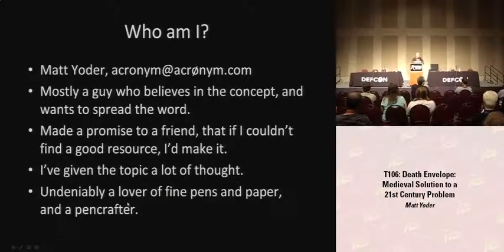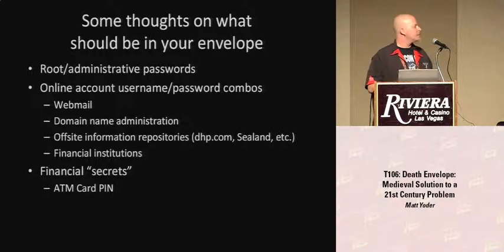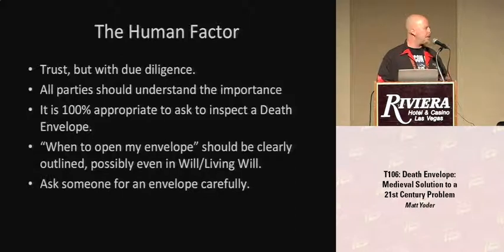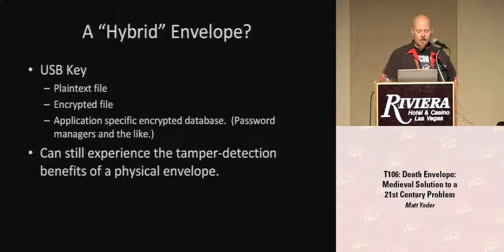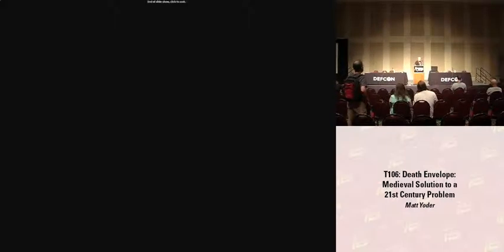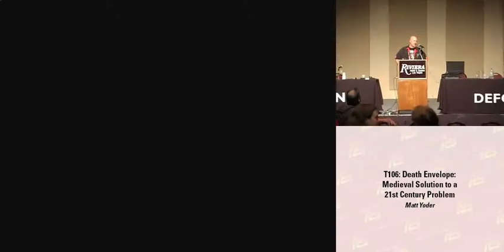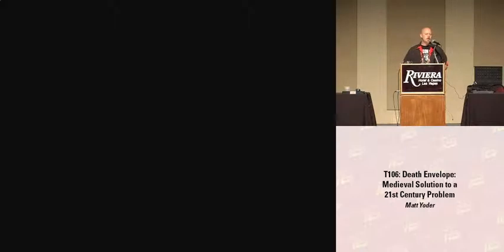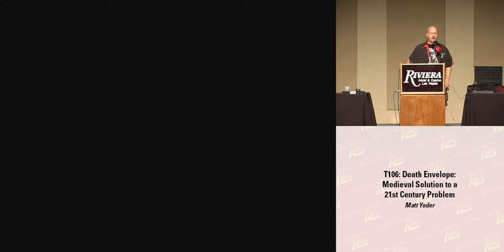DEFCON 16: The Death Envelope: A Medieval Solution to a 21st Century Problem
Speaker: Matt Yoder, Security Researcher

While many aftercare solutions and recommendations cover "average American" needs, none have tackled, full-on, the needs of the rapidly growing high tech segment of the population. As the amount of passwords and other secret "brainspace-only" information grows for many, many, individuals, it becomes obvious that a solution is needed for the dispensation of this information in the event of one's death or extreme disablement. It turns out that this solution may be the humble paper envelope.

This talk begins to examine an approach to handle this problem, offering many suggestions, from the extremely reliable low-tech end, through hybrid and high tech solutions to the problem. It covers, as well, recommendations for what to include in one's envelope, and how to ensure its safety, security, and integrity. It also discusses why a wax stamp, sealed by a signet ring, no less, may still offer the best envelope tamper detection that exists.